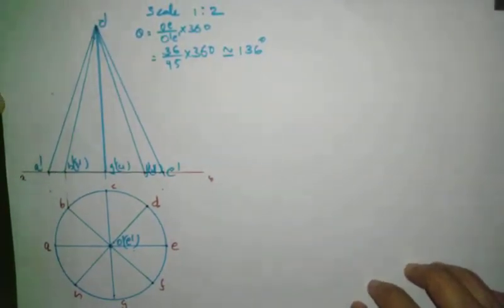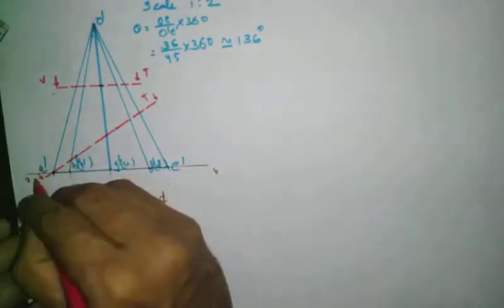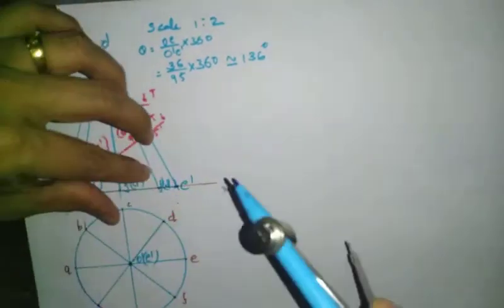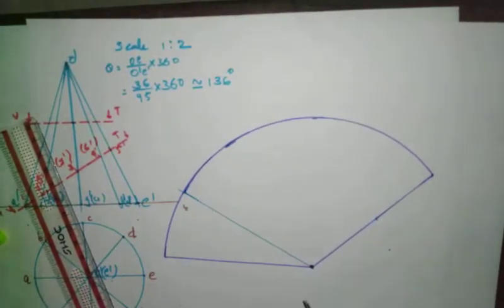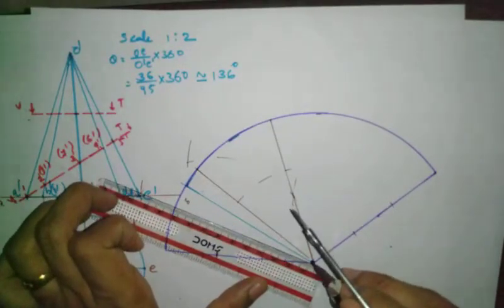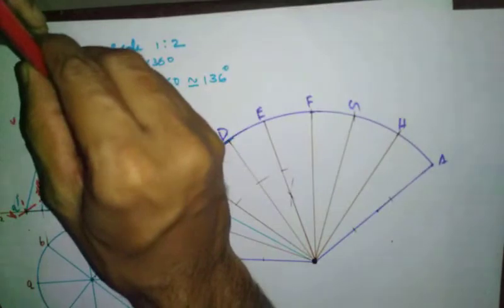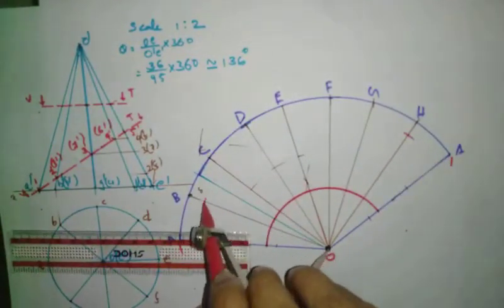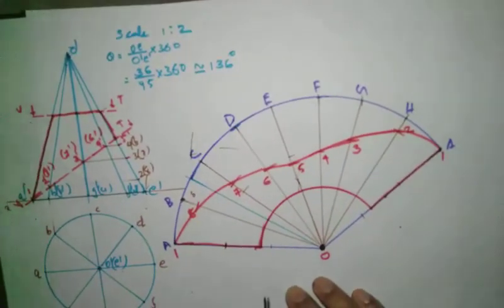Engineering Graphics-Development of Surfaces-Cone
Development of Surfaces- Lamp shade from a cone